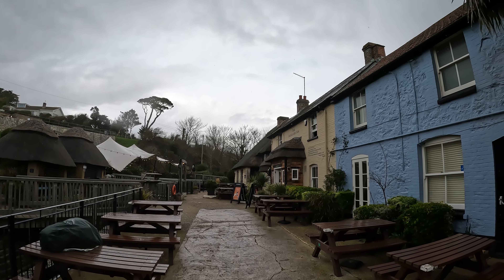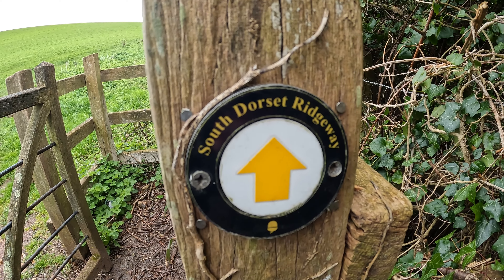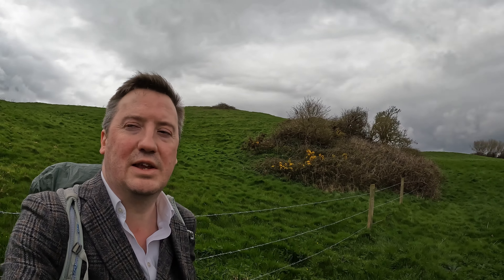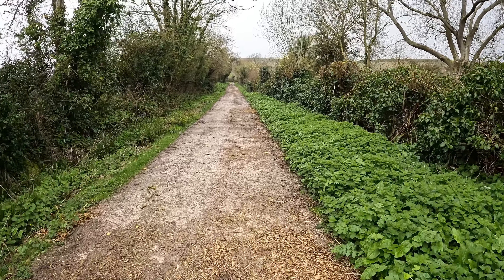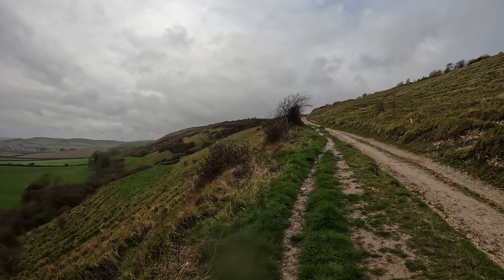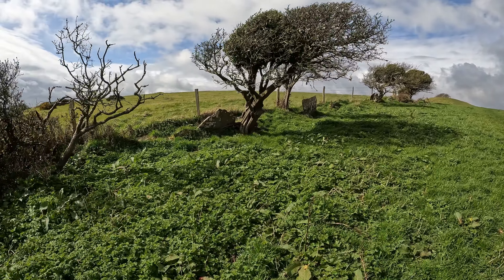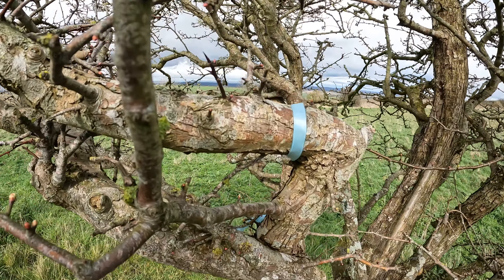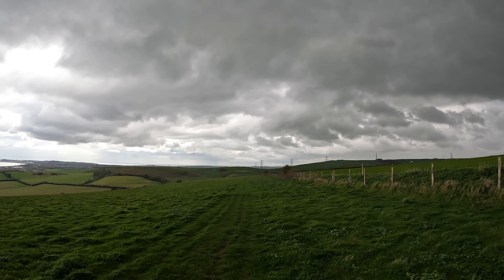South Dorset Ridgeway Part 1: Osmington Mills to Bronkham Hill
Part 1 of 3 of my expedition to the South Dorset Ridgeway, a 17 mile walk across the hills that lie between Dorchester and Weymouth, containing one of the greatest concentrations of Neolithic, Bronze Age and Iron Age monuments anywhere in Britain.

In this part I walk from Osmington Mills to Bronkham Hill, starting with a quick pint at the Smuggler's Inn.

Chapters

0:00 Weymouth Station
0:02 Smuggler's Inn, Osmington Mills
1:21 Walking to Osmington, Sandy Barrow
2:46 Osmington
3:16 White Horse Hill
8:03 Chalbury Hillfort
9:40 Bincombe Hill and Bincombe Bumps
12:34 Bincombe Down
14:44 Bayard Hill (?) and Ridge Hill
17:43 Bronkham Hill